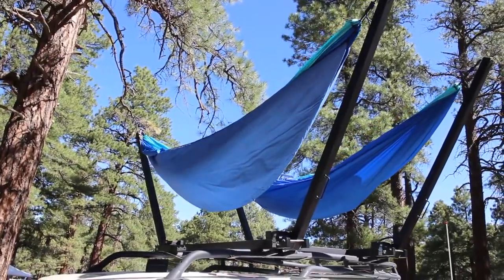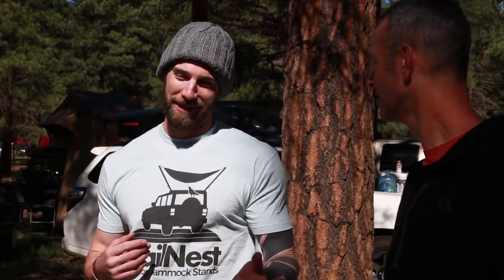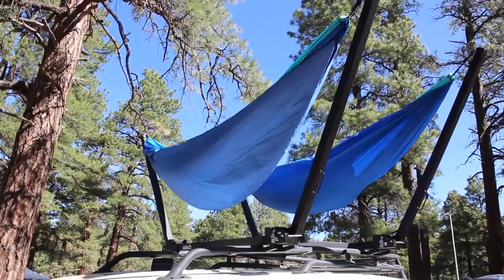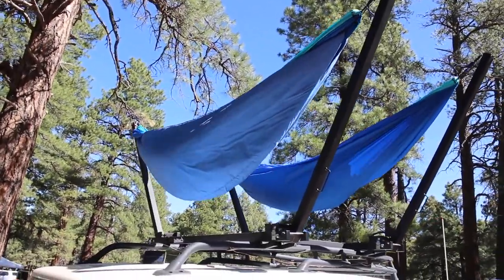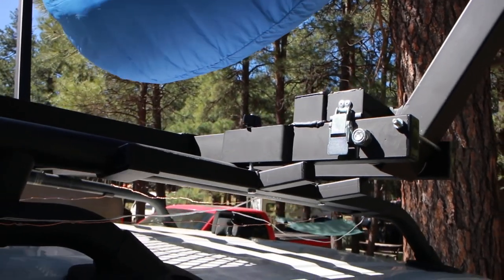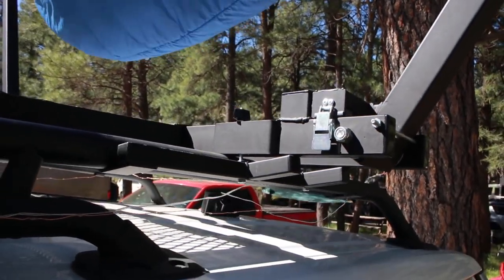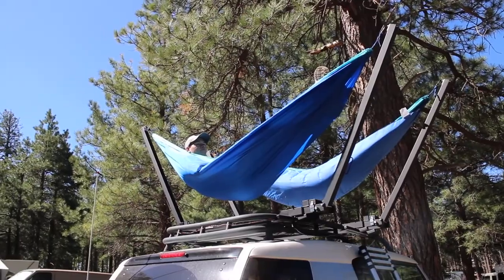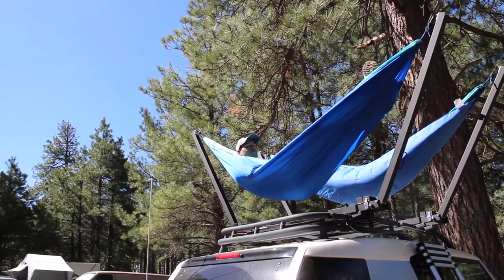Do We Need These in the OilField? Truck Top Hammock by TrailNest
For that OilField worker stuck on location for days! With a serious craving of sleep, there are few better things in life than sleeping out of the truck.

TrailNest has the solution! These hammock stands can be set up on your roof rack. The simple stand clamps securely to the existing roof bars on your truck, letting you experience vehicular sleeping from an entirely new perspective.

The stand holds a weight of 250 lbs, so more that 75% of us in the OilField "cannot" take advantage of this awesome experience. You Heard is first right here on OilField Report!